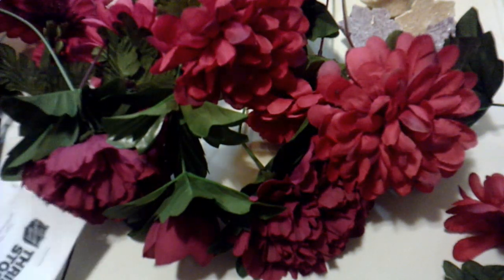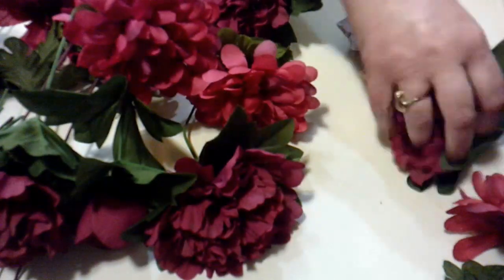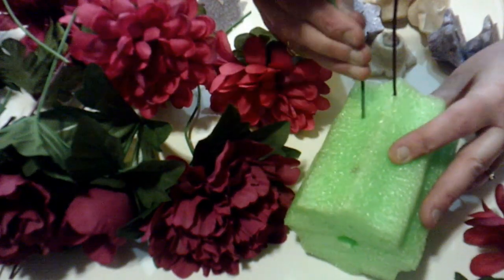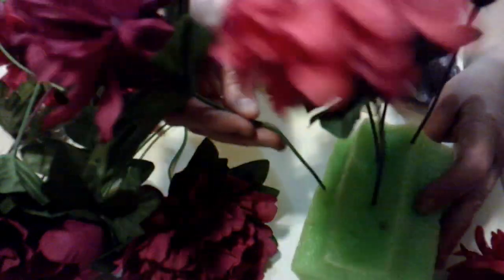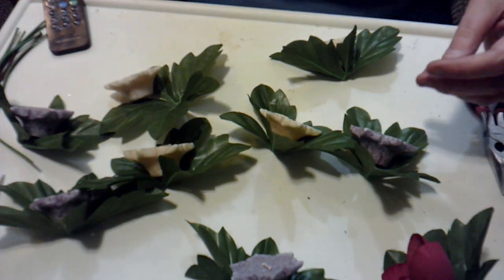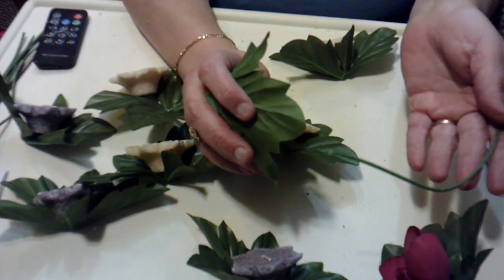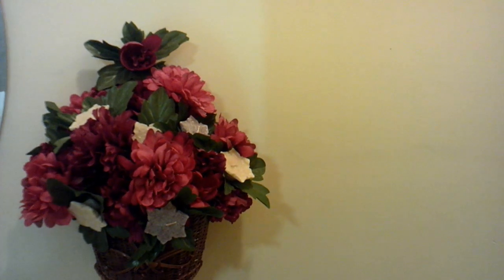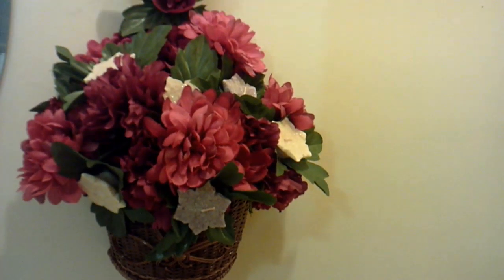$5 Thrift store challenge